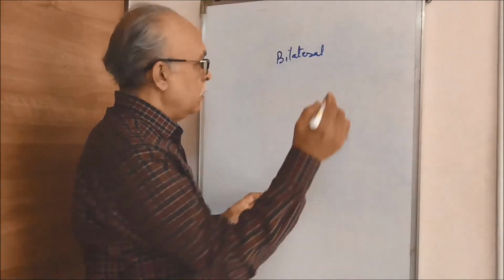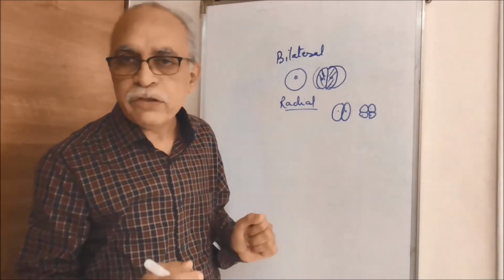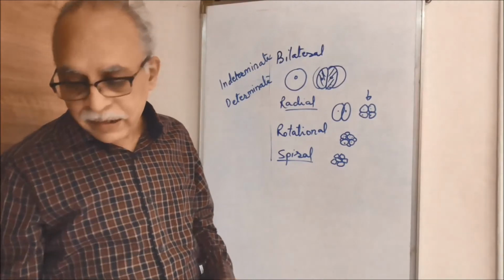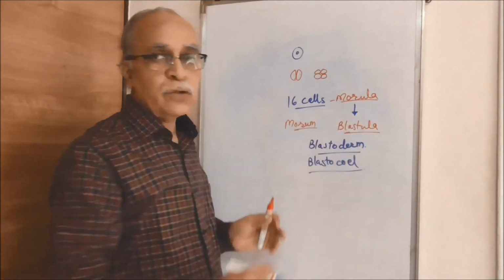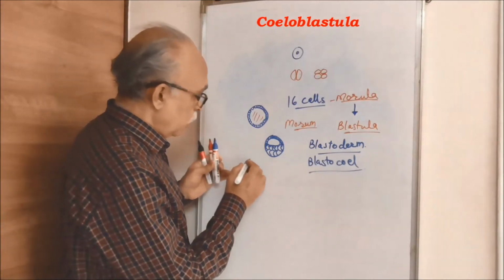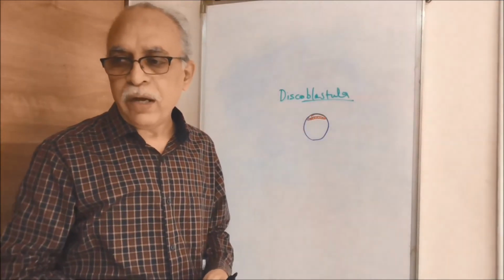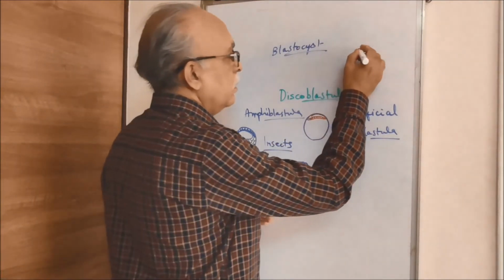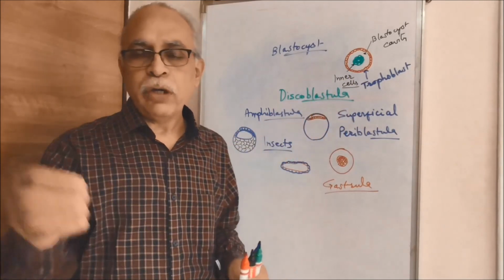Embryology: Blastula and its types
In this session various types of Blastulae have been elaborated.